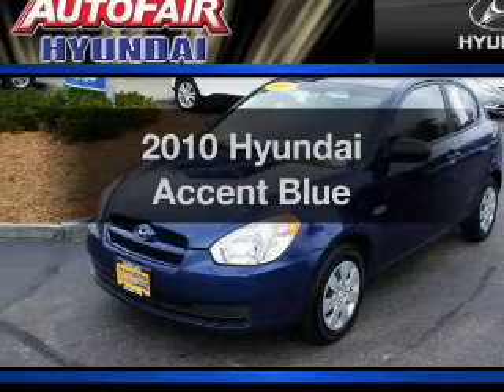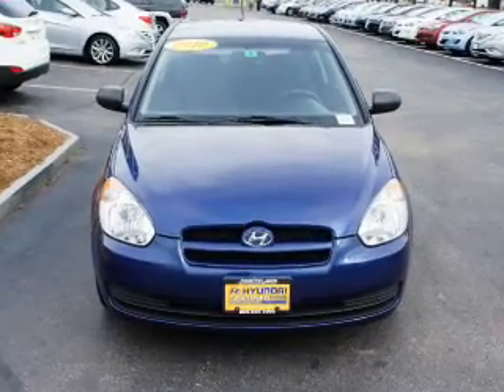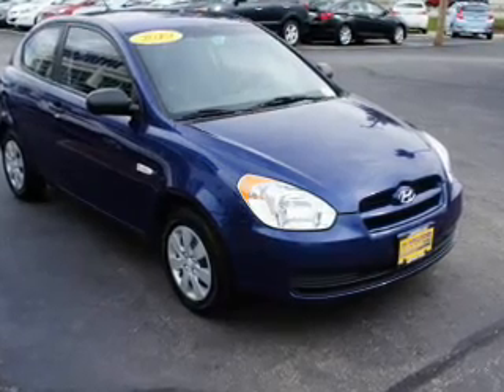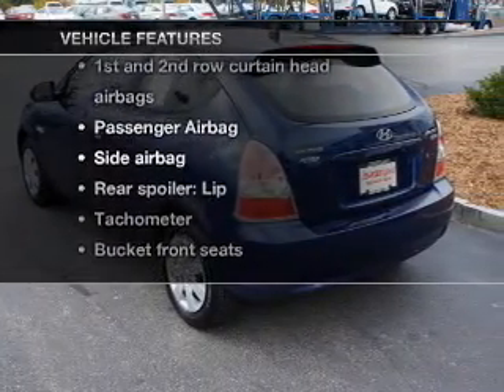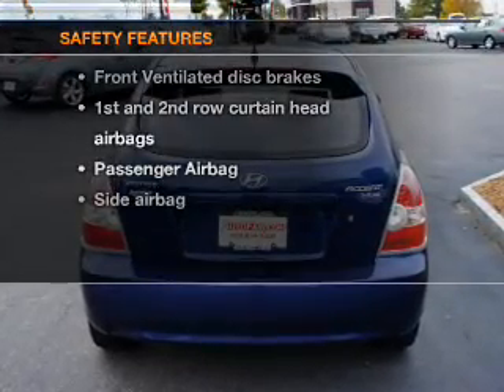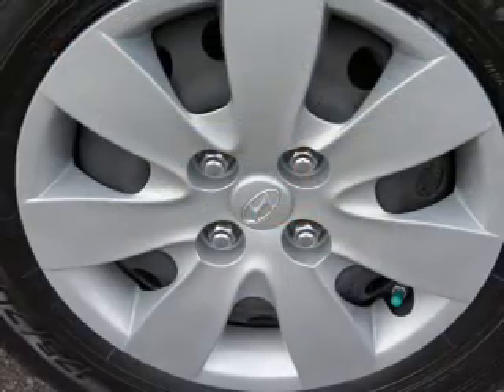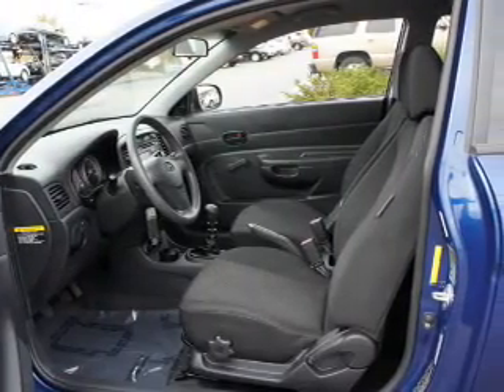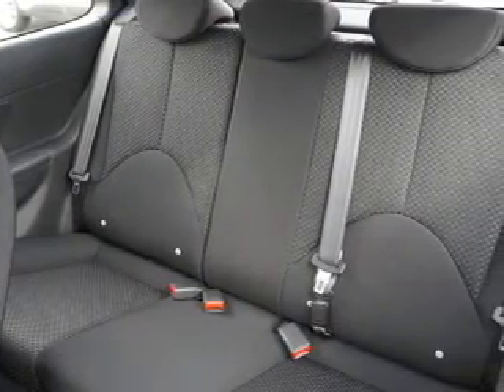2010 Hyundai Accent - Manchester NH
Year: 2010
Make: Hyundai
Model: Accent
Trim: Blue
Engine: 1.6 liter inline 4 cylinder 16 valve
Transmission: 5-Speed Manual
Color: Dark Sapphire Blue
Mileage: 47372
Address:
1477 S Willow St